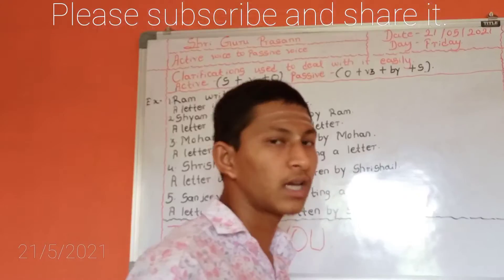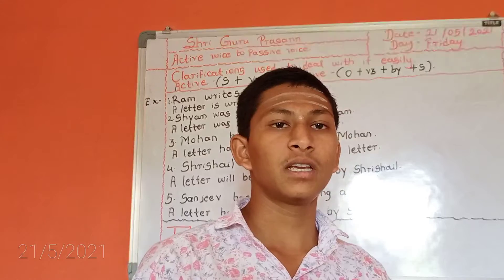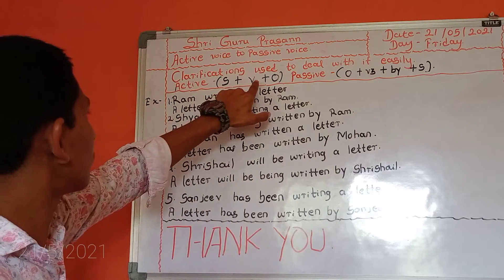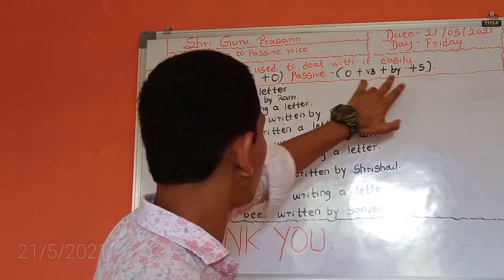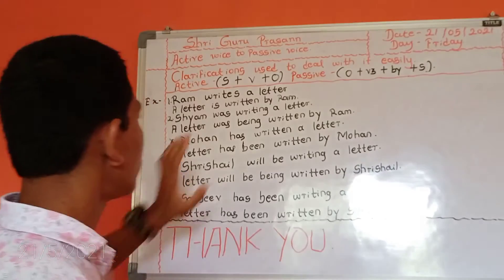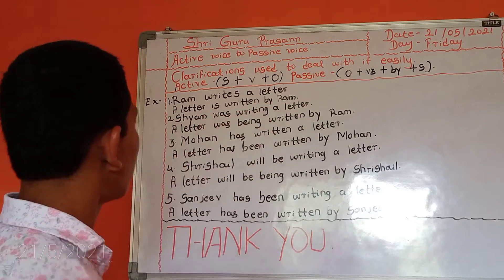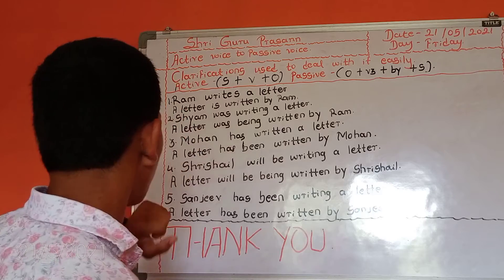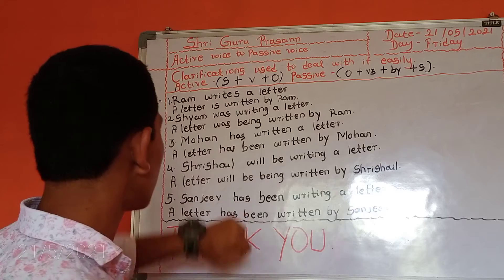Active voice and Passive voice English Grammar elaborated by- V B Vinay Hiremath.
In this free grammar lesson I elaborated the grammar topic called 'Change the Voice'. So please check the errors send mistakes if they happened because I am not a teacher that's why. Please guide me about the teaching if you are a teacher. I hope you will grant my wish.